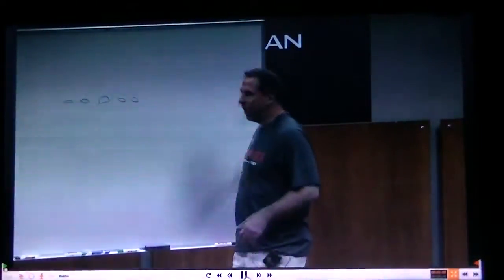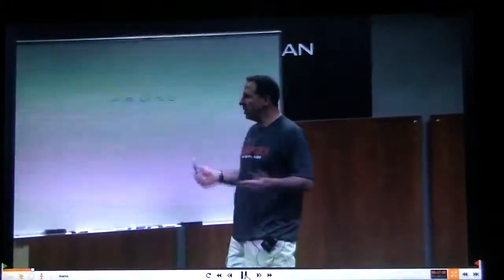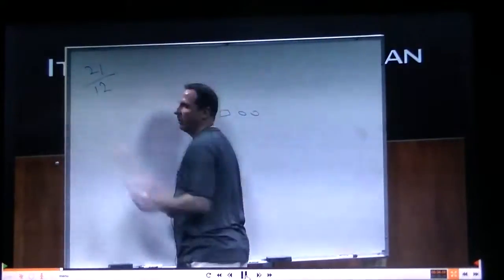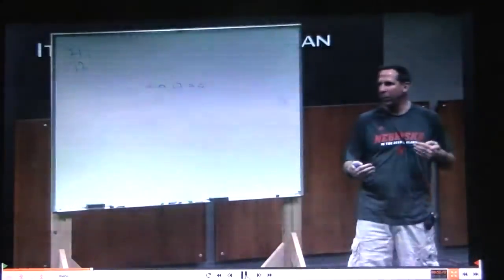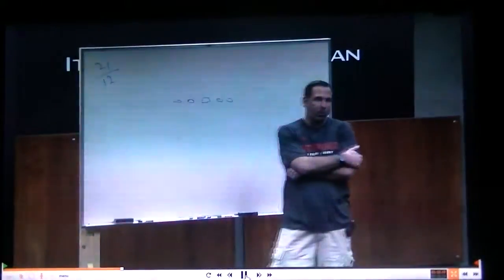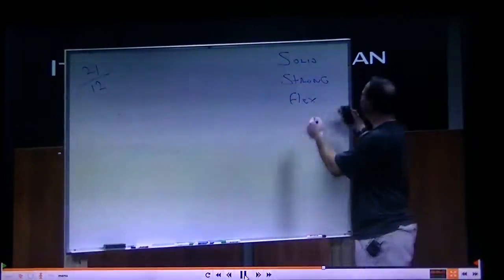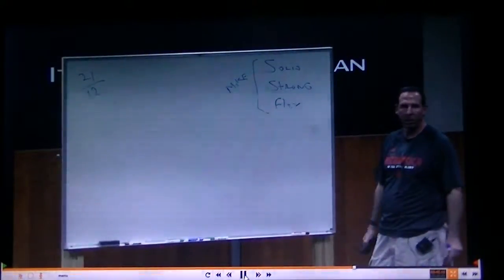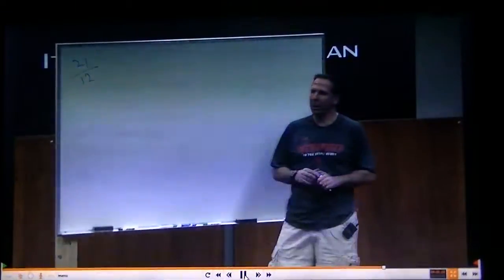Bo Pelini Base Package Install - #1